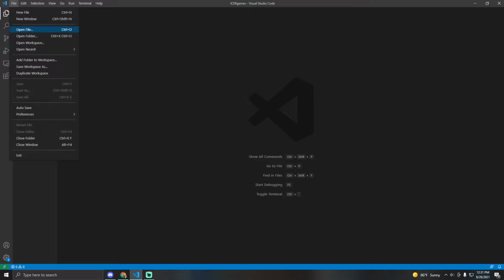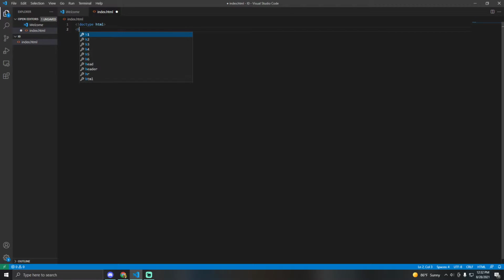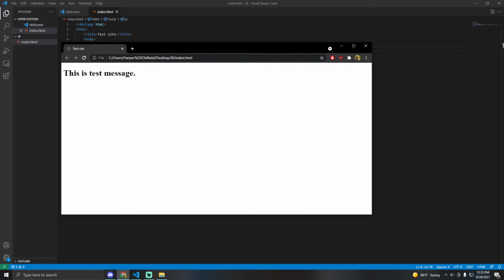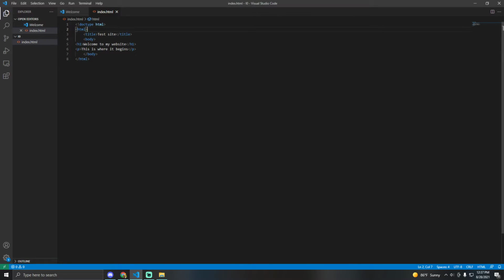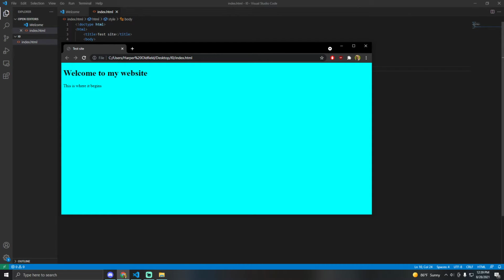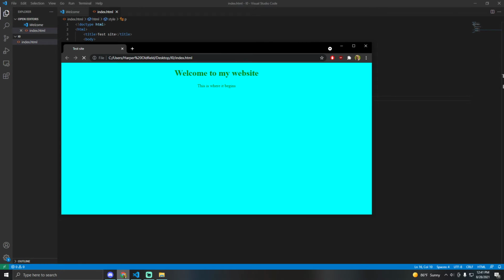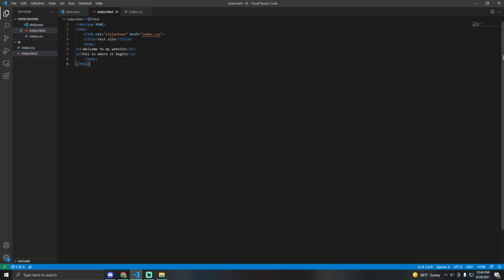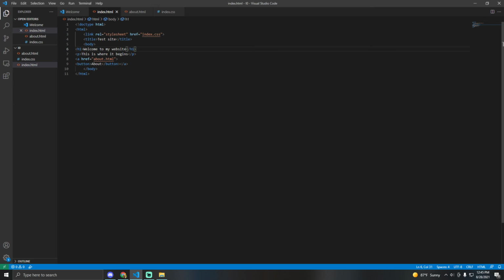Learning a bit of HTML and CSS!